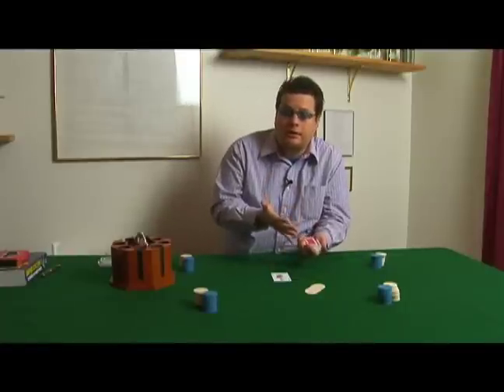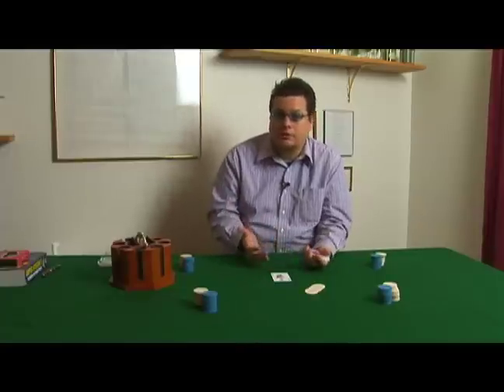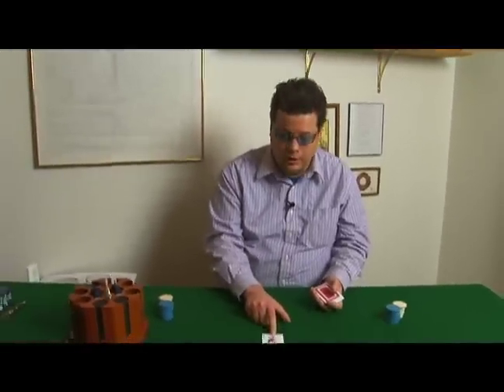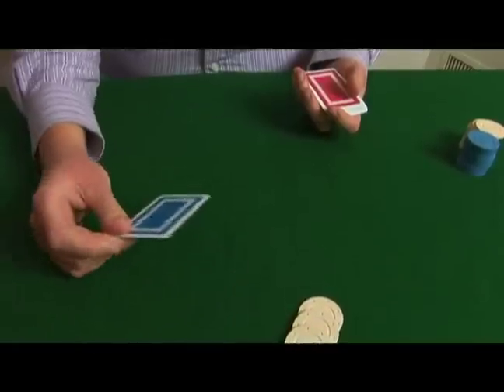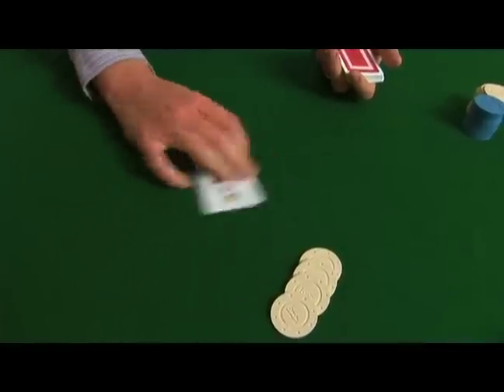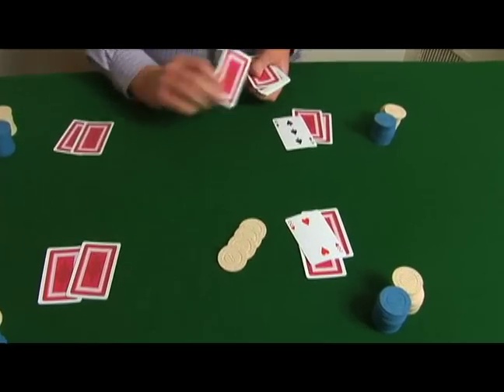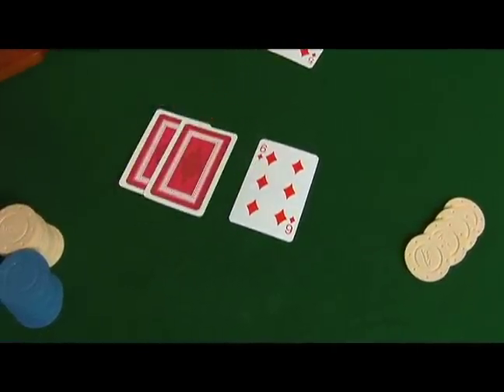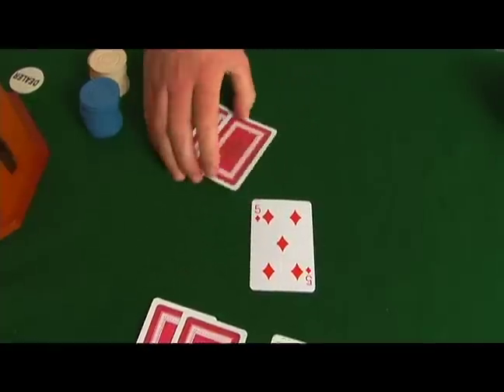How to Play Russian Revolution Poker : Russian Revolution Poker Rules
Learn about Russian revolution poker rules with expert advice on playing cards and bluffing in this free poker video.

Expert: Reg Brittain
Bio: Reg Brittain has benefited from the poker boom of recent years. In 2006, Brittain won $25,000 on Fox Sports Network's Poker Dome Challenge.